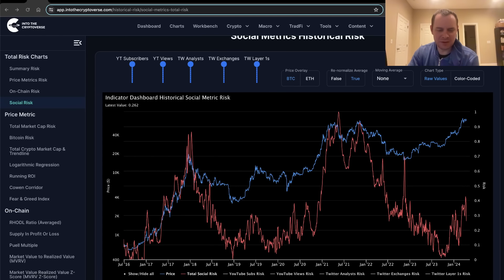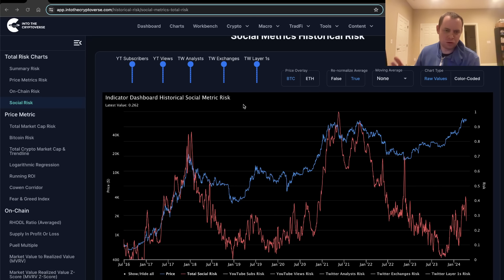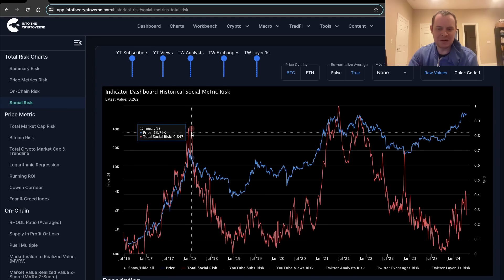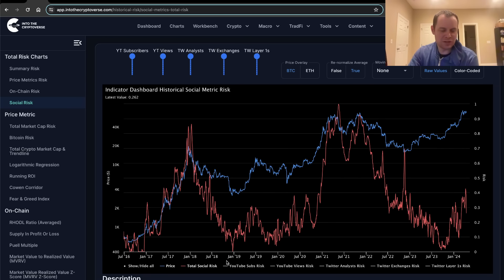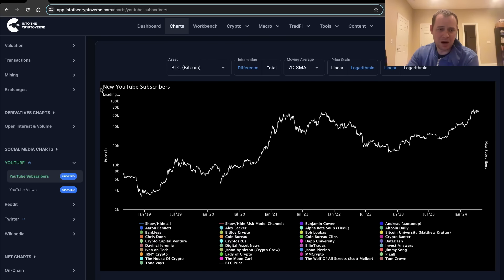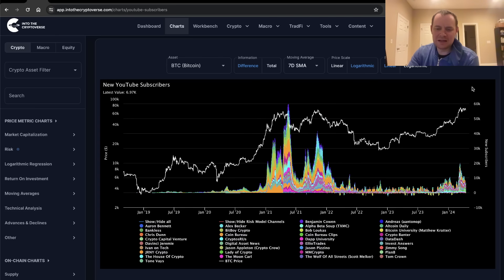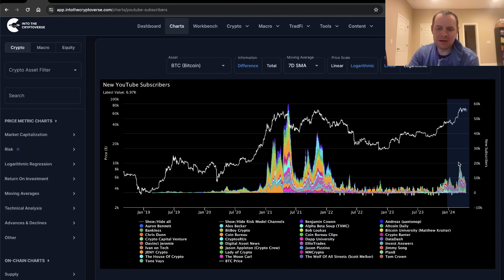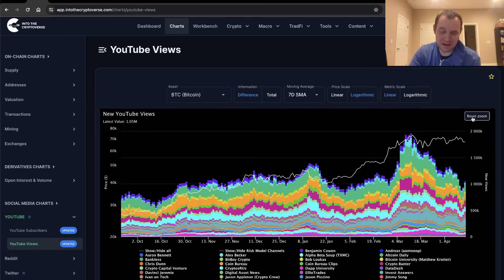Bitcoin: Social Risk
This chart shows the historical backtest of the social risk gauge shown on the Homepage and the Indicator Dashboard. The legend allows you to toggle between the individual risk charts that make up the total social risk. Above the chart you can set the weights of the individual risk metrics and see how it changes the total social risk. A weight of 0 removes the metric from the total social risk calculation and a weight of 0.5 makes it contribute 50% less. After the total social risk is calculated, the metric is re-normalized between 0 and 1. To display the true average you can toggle to the "Average" option above the chart.